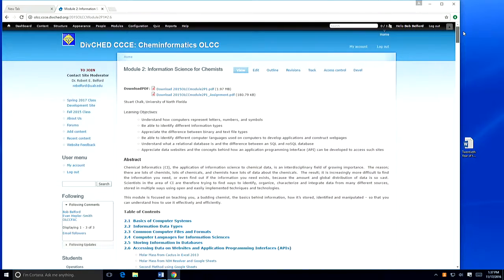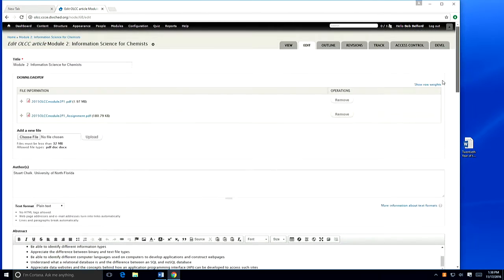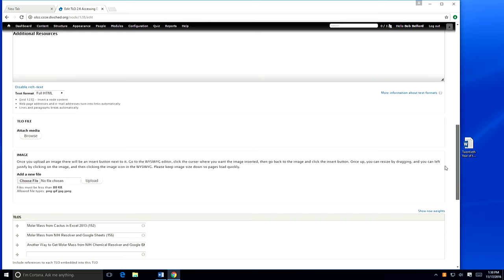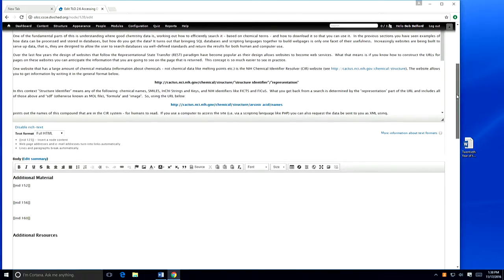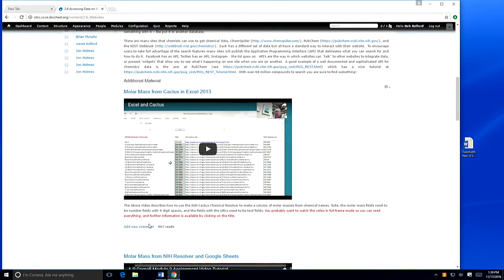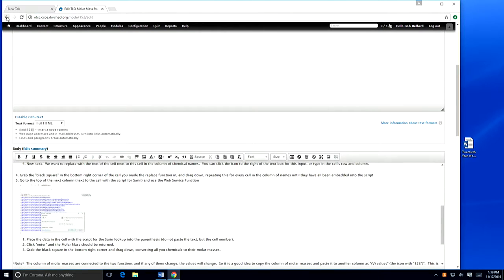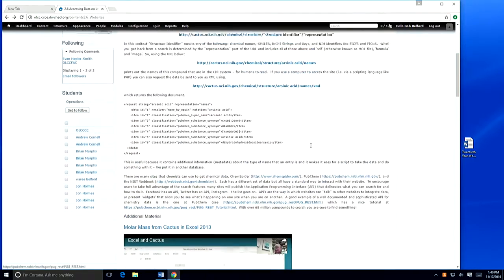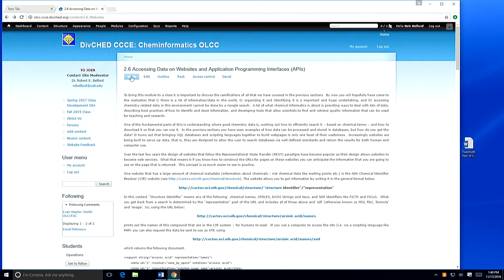What is a TLO